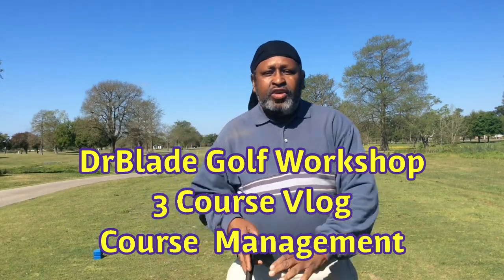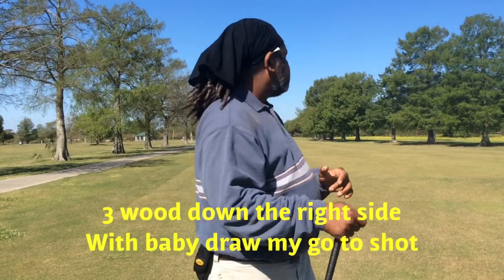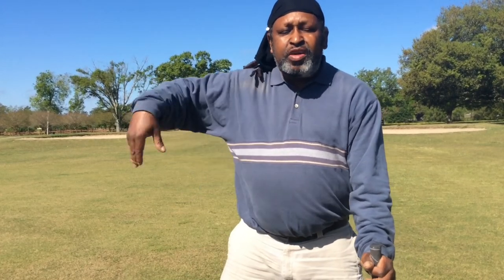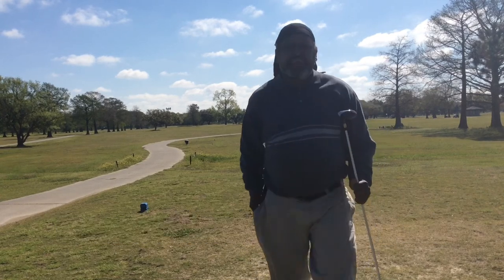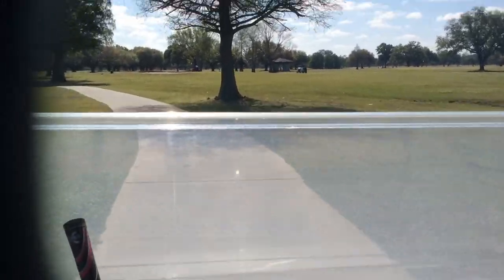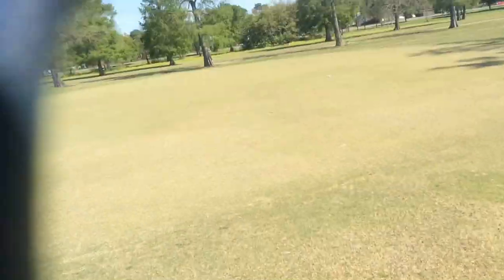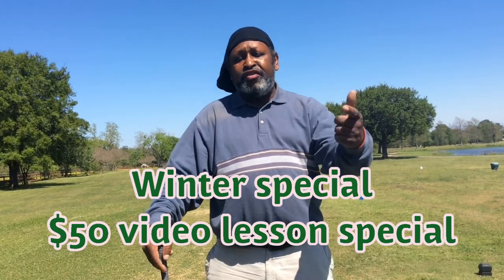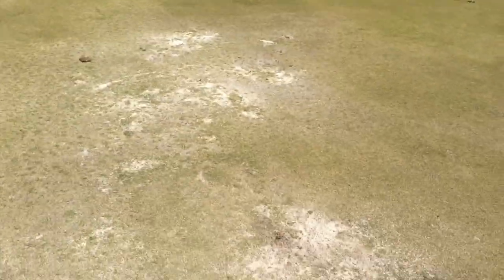DrBlade Golf Workshop: Course Vlog + Course Management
Three hole course vlog with tips and course management to help you with your game.